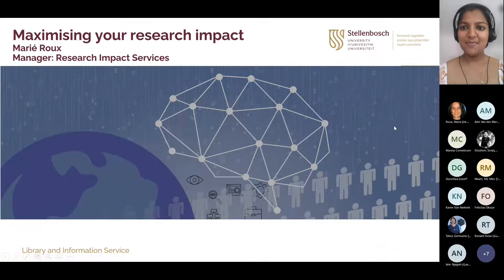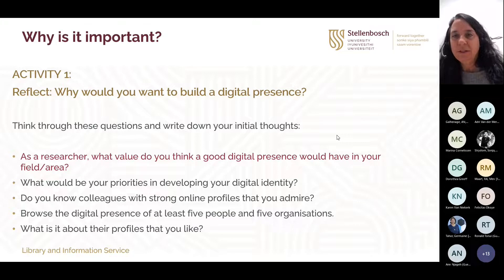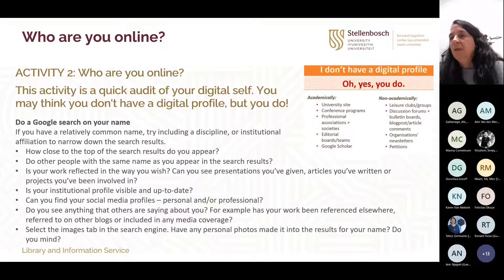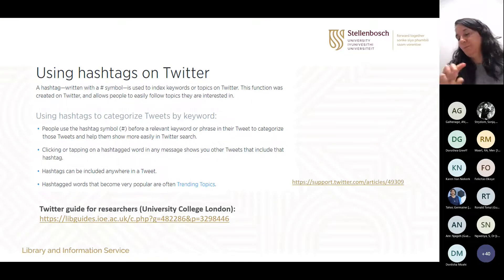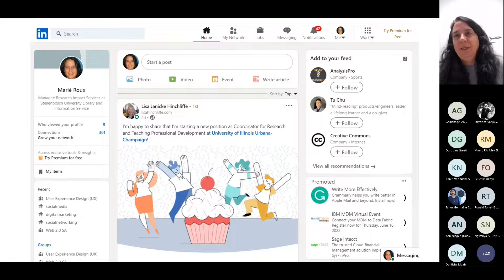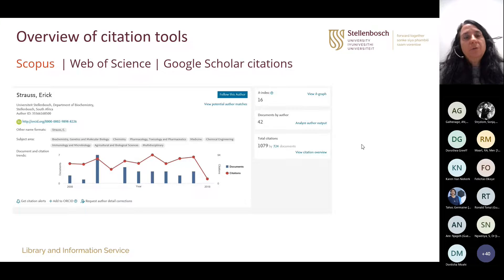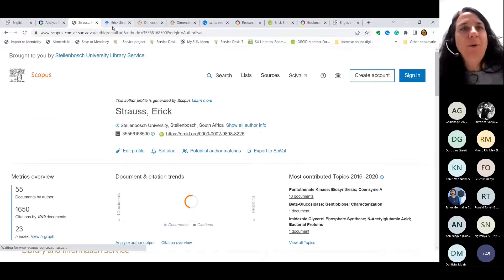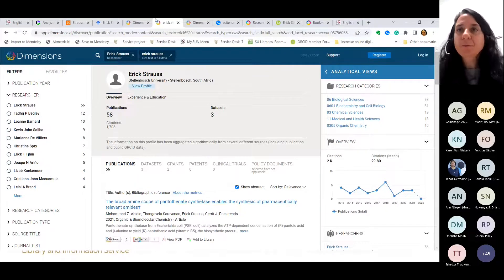Maximising your research impact-15 June 2022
Awareness of your scholarly impact can help you strengthen your case when applying for promotion or funding and will also identify who is using your work and confirm that it is appropriately credited.